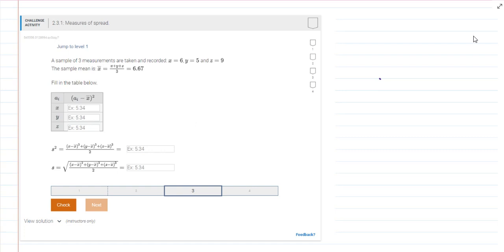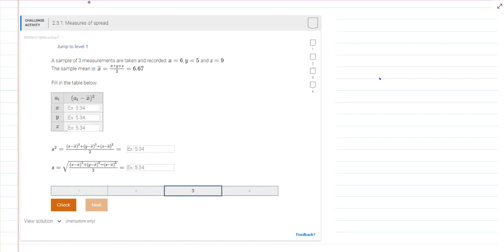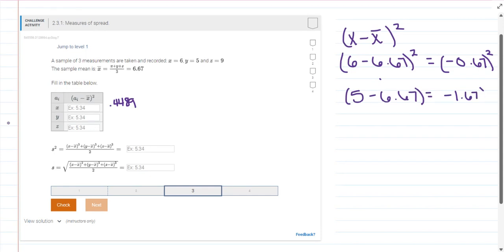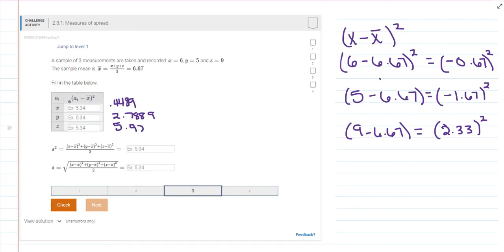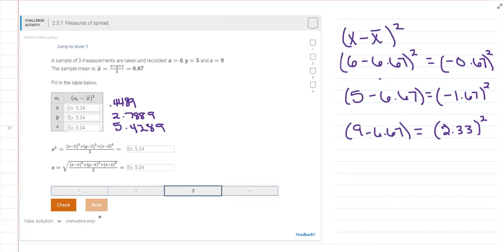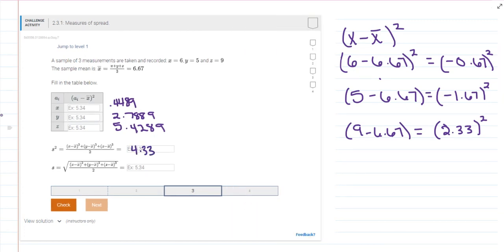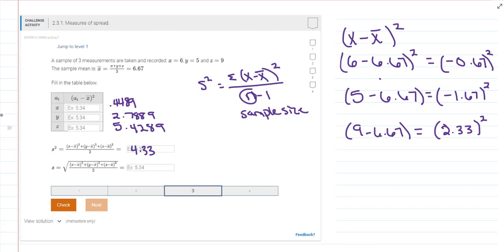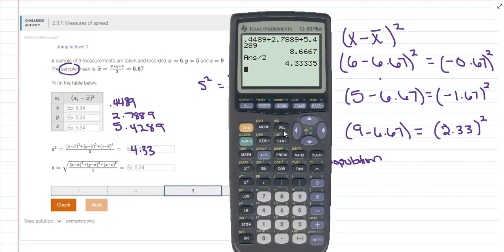Variance and Standard Deviation from sample mean